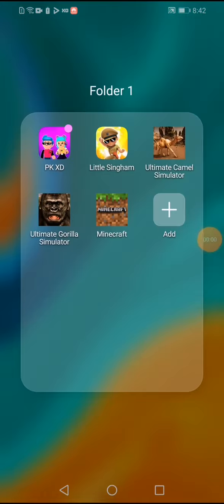Playing pk xd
Elijah